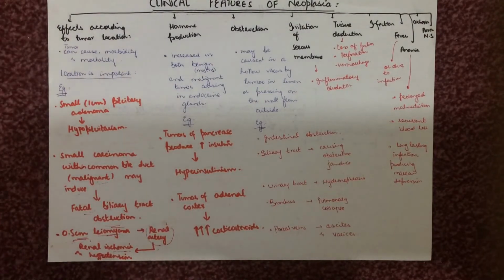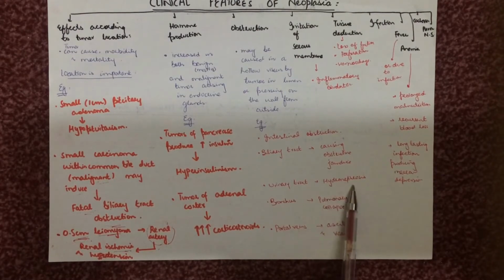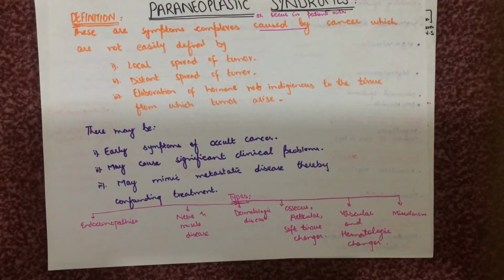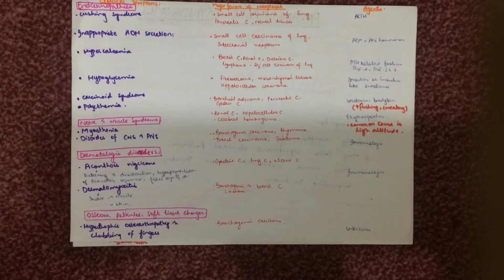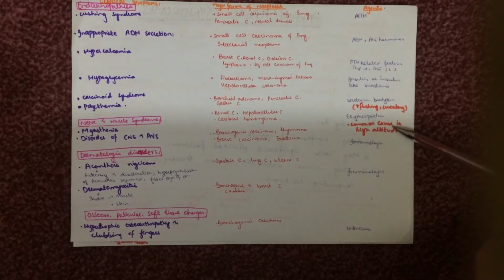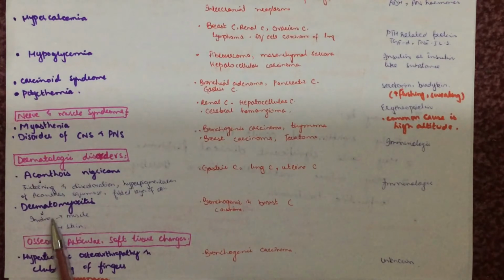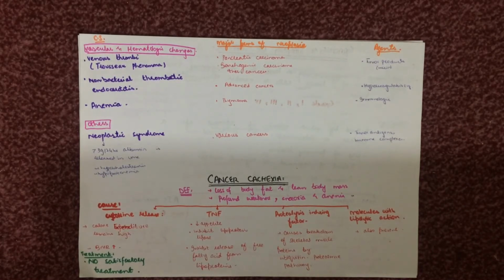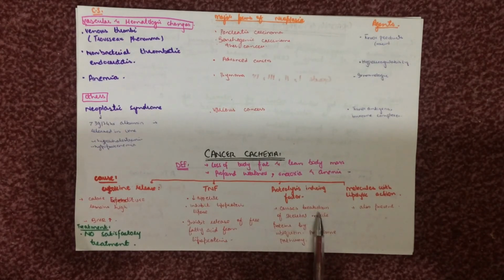Clinical aspects of neoplasia 🌸